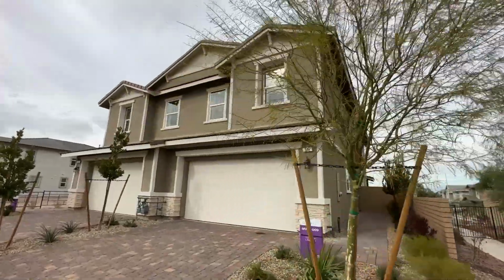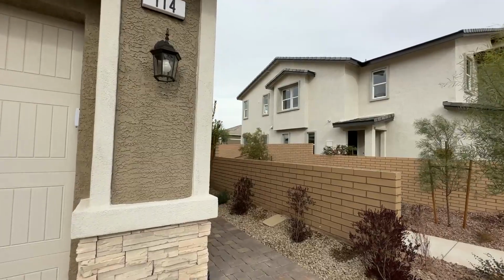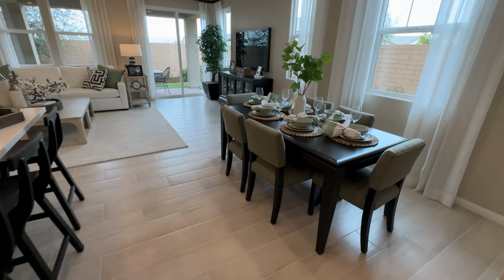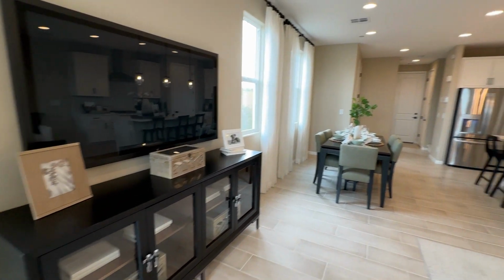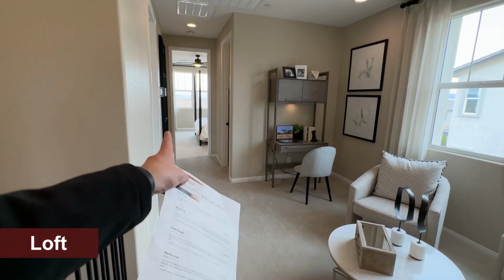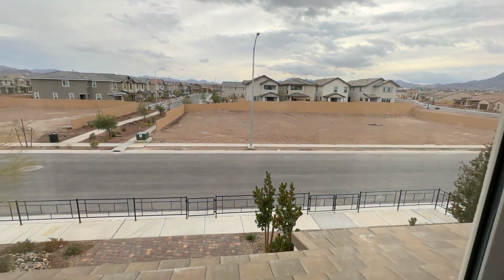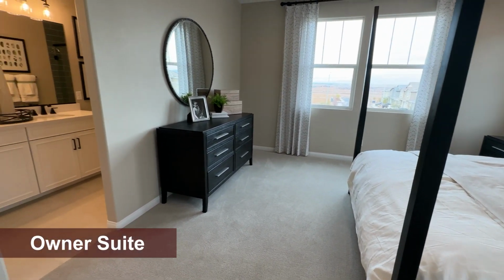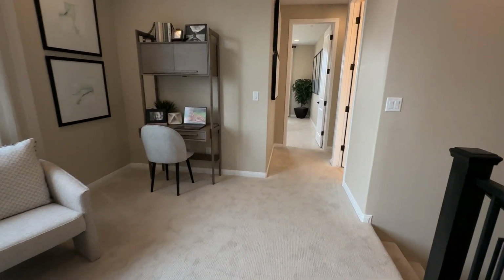$395k Ironwood Plan at Bel Canto l New Home for Sale by Richmond American in Henderson/Las Vegas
The Ironwood Plan is a townhouse floorplan that is located in Henderson, NV in the new Richmond American Homes community of Bel Canto. Bel Canto is in part located in the master planned community of Cadence in Henderson. This new home for sale offers 1,800 sq. ft., 3  bedrooms, 2.5 bathrooms and a 2 car garage at a starting price of $395k.